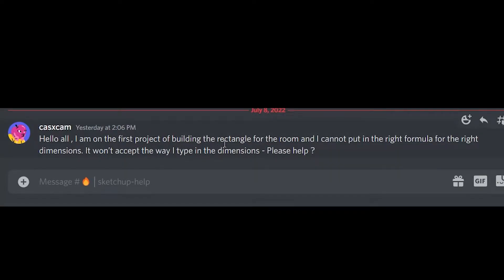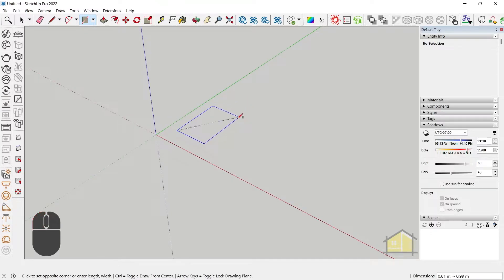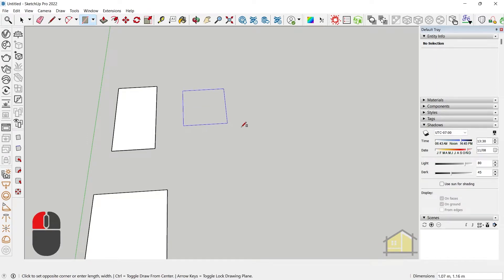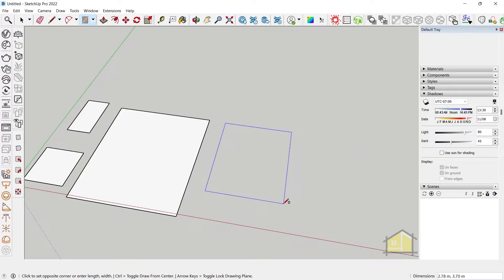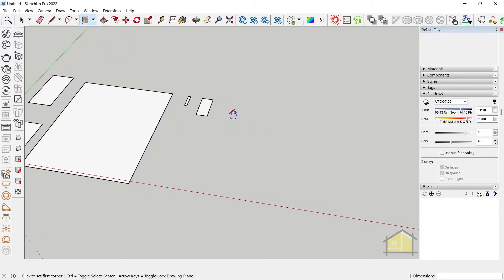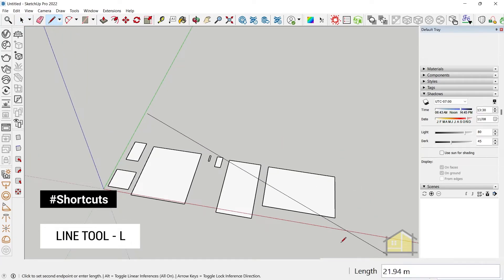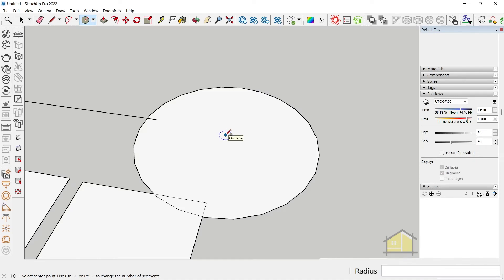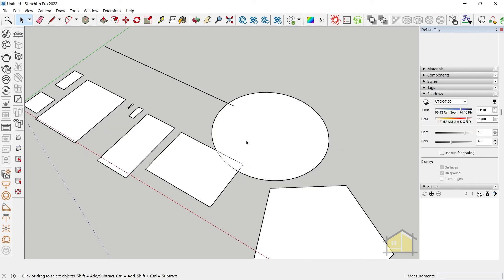Using Measurements in Sketchup the right way | Beginners Tutorial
In this video, I will show you how to add dimensions in Sketchup the right way with the measurements box.! (also known previously as Value Control Box VCB in Sketchup)

⏱️ Timestamps
0:00 - Introduction
0:31 - Overview
0:46 - Click once and release the mouse key
1:23 - Adding dimensions in Sketchup
2:00 - Tape measure tool
2:31 - Write values in inches in Sketchup
2:52 - Write values in feet and inches in Sketchup
3:09 - Write values only for one axis in Sketchup
3:53 - Line tool
4:32 - Circle tool
4:47 - Change sides after placing the shape
5:20 - Join our Full Course below